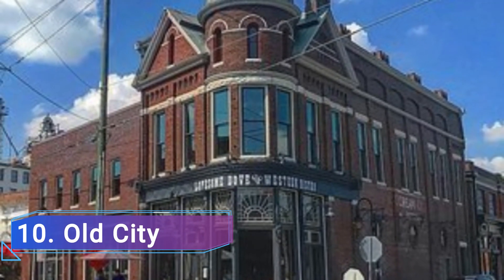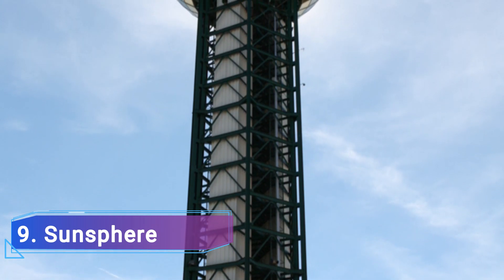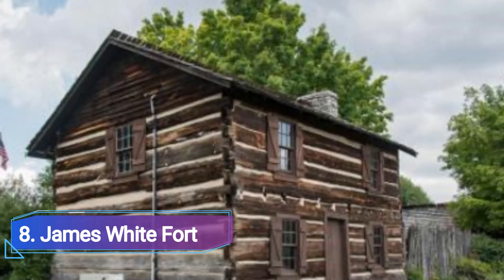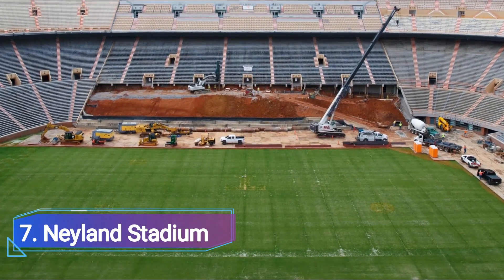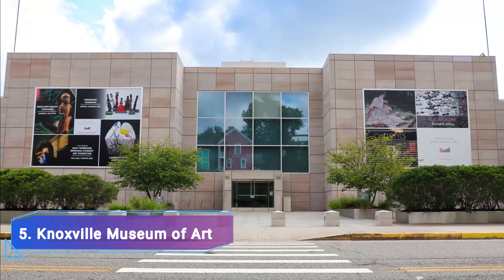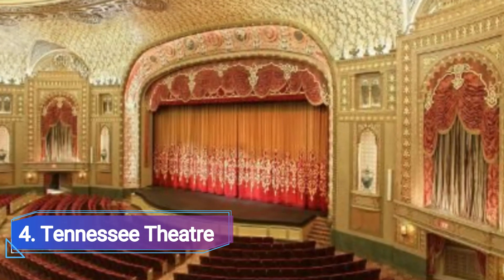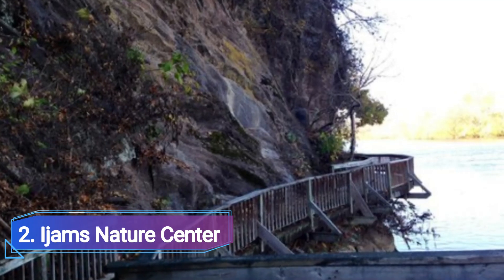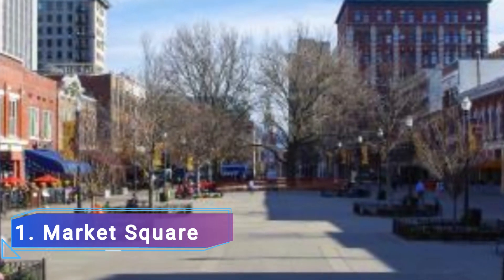Top 10 Best Places to Visit in Knoxville, Tennessee | USA - English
Discover the top 10 best places to visit in Knoxville, Tennessee, and embark on a journey of exploration and adventure in this vibrant city. From breathtaking natural landscapes to rich cultural heritage, Knoxville offers a plethora of attractions and experiences that will captivate visitors of all ages and interests.

We spent a long time in finding a list of top 10 best places to visit in Knoxville. It includes all of the different entertainment options including things to do in Knoxville. There are hundreds of other locations here, but we have selected the famous places in Knoxville for you, so you can enjoy your visit. There are many beautiful places in Knoxville which people prefer, it depends on their own interest.

Immerse yourself in the beauty of Knoxville as you explore its top-rated places. Whether you're seeking outdoor adventures, cultural immersion, or family-friendly activities, Knoxville has something for everyone. From the iconic landmarks to hidden gems, these top places showcase the essence of this dynamic city.

Start your exploration with the top-rated attractions in Knoxville. Visit the World's Fair Park, where you can admire the iconic Sunsphere and enjoy the lush green spaces. Take a stroll along the Tennessee River waterfront, and experience the vibrant energy of the city as you discover local shops, restaurants, and entertainment venues.

Nature enthusiasts will be delighted by the stunning beauty of the Great Smoky Mountains National Park, located just a short drive from Knoxville. Explore the park's scenic trails, cascading waterfalls, and breathtaking vistas, immersing yourself in the natural splendor that surrounds the city.

For a taste of Knoxville's rich history and culture, visit the East Tennessee History Center. Learn about the region's past through engaging exhibits and displays that showcase its heritage. Take a step back in time with a visit to the Historic Market Square, where you can explore local shops, dine at unique eateries, and soak up the vibrant atmosphere.

Knoxville is also home to a thriving arts and music scene. Visit the Knoxville Museum of Art, where you can admire a diverse collection of artworks, or catch a live performance at the historic Tennessee Theatre, known for its stunning architecture and world-class shows.

If you're traveling with family, be sure to visit the Knoxville Zoo, a haven for animal lovers of all ages. Explore the various exhibits and get up close to fascinating wildlife from around the world. The Children's Museum of Oak Ridge is another must-visit destination, offering interactive exhibits and hands-on learning experiences for young minds.

Sports enthusiasts will find their haven in Knoxville as well. Catch an electrifying football game at Neyland Stadium, home to the University of Tennessee Volunteers, or immerse yourself in the rich racing heritage at the Knoxville Raceway.

When it comes to dining, Knoxville boasts a vibrant culinary scene. From farm-to-table eateries to barbecue joints and international cuisine, there's something to satisfy every palate. Sample local flavors, indulge in southern hospitality, and discover hidden culinary gems throughout the city.

Plan your visit to Knoxville, Tennessee, and experience the top 10 best places that make this city truly unique. Immerse yourself in its rich history, natural beauty, cultural attractions, and vibrant atmosphere. Whether you're a history buff, nature lover, or simply seeking new experiences, Knoxville has something extraordinary to offer